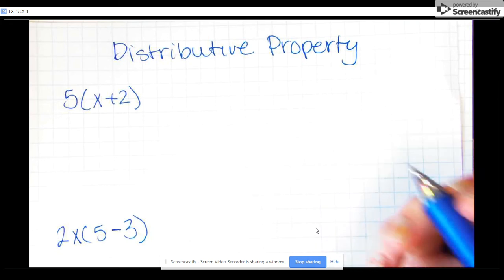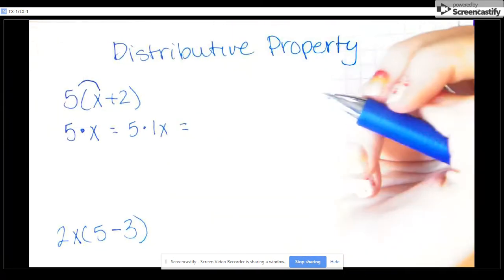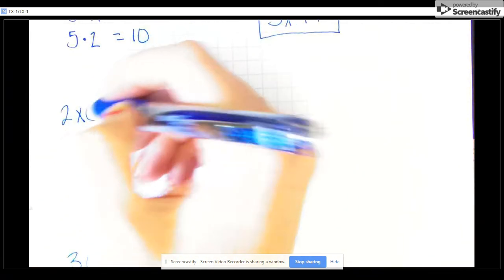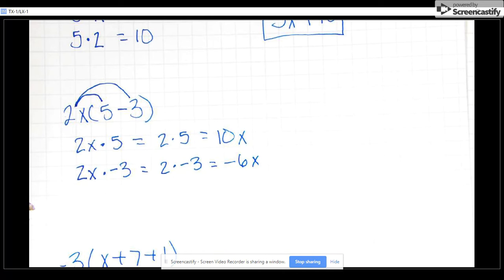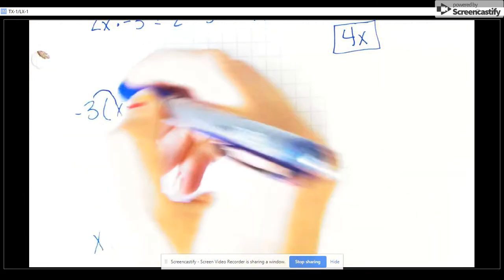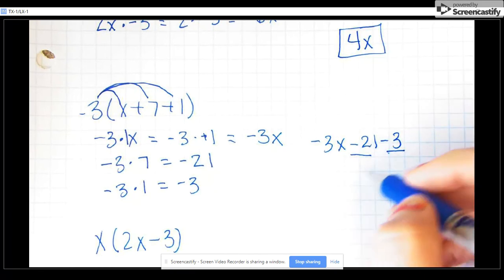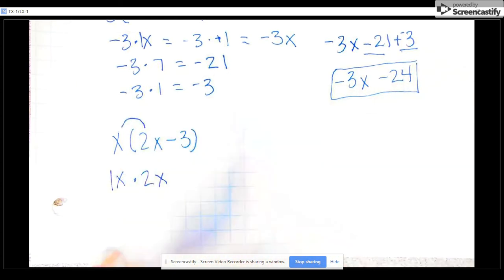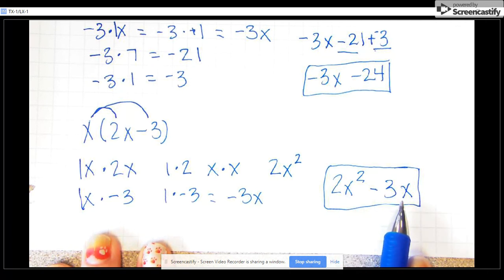Distributive Property Instruction Video